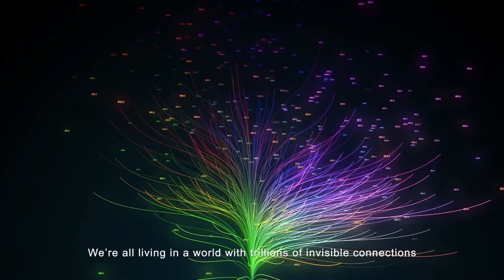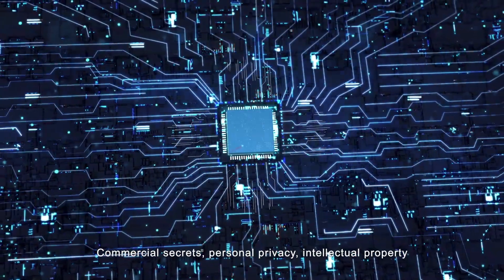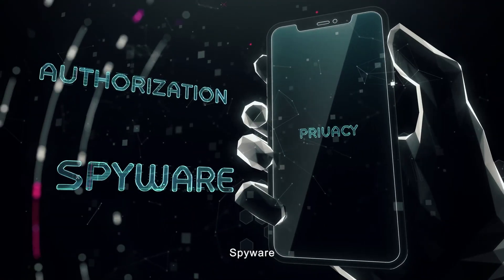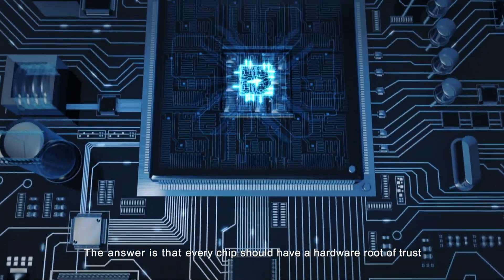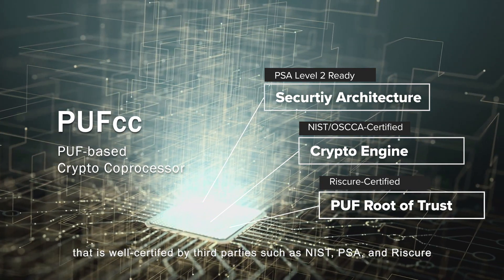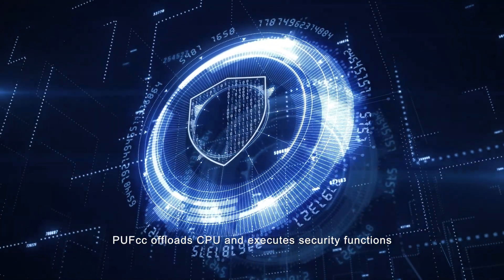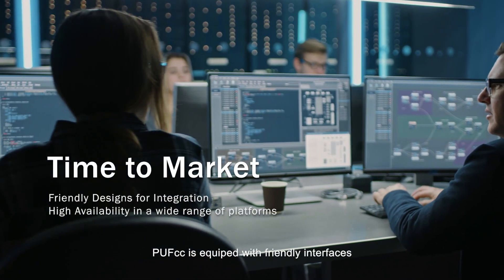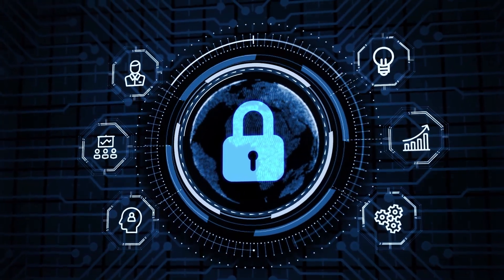2022 Best Choice Award Cyber Security Best Product: PUFcc crypto coprocessor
PUFcc is the ideal Crypto Coprocessor IP that combines a Hardware Root of Trust with a full suite of cryptographic algorithms, forming the complete security IP module suitable for integration into a wide array of system architectures.
PUFcc supports all secure operations, such as
1)TEE security enhancement;
2)Key processing and generation;
3)Instant key wrapping or indirect key wrapping;
4)Key hierarchy build and advanced management;
5)Secure boot;
6)Anti-cloning and asset protection by using local key encryption;
7)TLS protocol;
8)To extend protection for external Flash, and more.

The all-in-one integrated solution takes care of all required security functions throughout the product lifecycle. Such compact design also maintains a security boundary for safekeeping sensitive information or assets intact. PUFcc enables protection from the hardware level extending all the way to OS and APPs to secure the electronic products and services.

PUFcc uses chip fingerprints generating high-quality random numbers and combines secure storage, PUF, OTP, anti-attack and cryptographic algorithms, etc., to develop an in-house innovative chip security solution. It provides a service offering high safety, low power consumption, and simplified integration. PUFcc demonstrates its professional capability through obtaining domestic and foreign patents, the certifications including NIST/OSCCA, and also the recognition of numerous internationally renowned third-party authorities. It’s distributed across various international leading OEM factories and platforms, and so its availability is high, enhancing the added value of integrated chip software and hardware security and pointing to its potential for growth internationally.